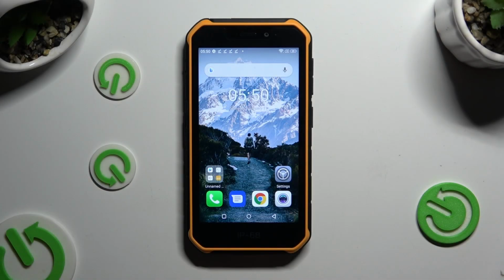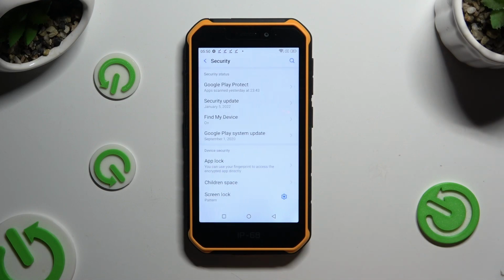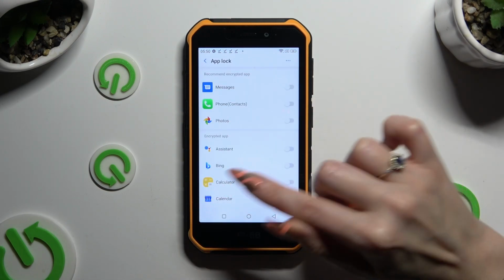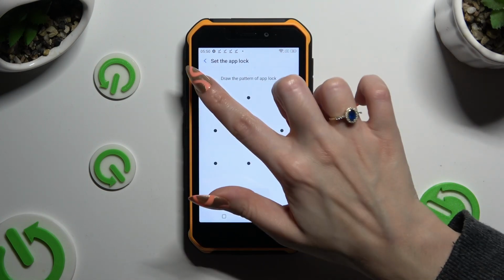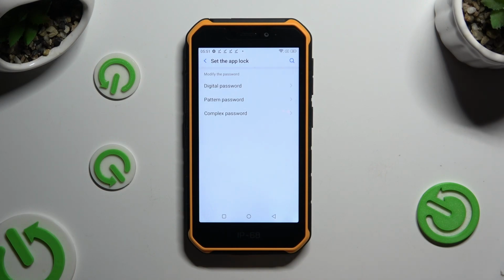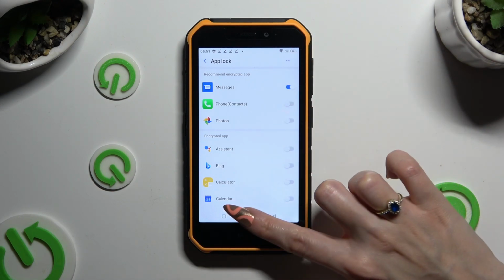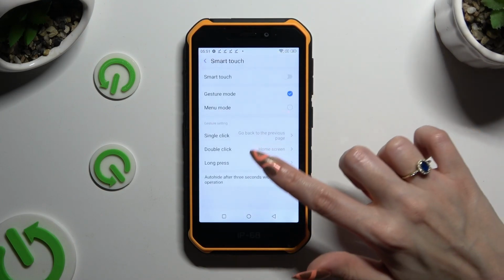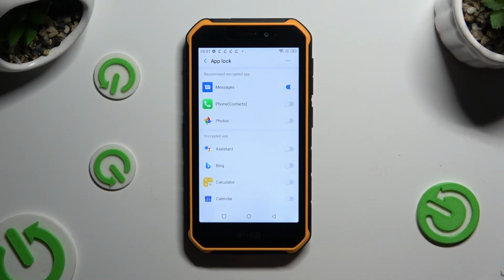How to Lock Apps with a Password on ULEFONE Armor X7 Pro - App Lock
Protect your privacy with the app lock feature on your ULEFONE Armor X7 Pro! In this tutorial, we'll show you how to safeguard your sensitive apps and data using the built-in app lock functionality. Whether you want to secure your messaging apps, gallery, or banking applications, the app lock feature offers an extra layer of security. Watch now to learn how to set up and customize app locks on your ULEFONE Armor X7 Pro for added peace of mind!

How to set up an app lock on ULEFONE Armor X7 Pro? How to enable the app lock on ULEFONE Armor X7 Pro? How to configure a pattern lock for a password on ULEFONE Armor X7 Pro?